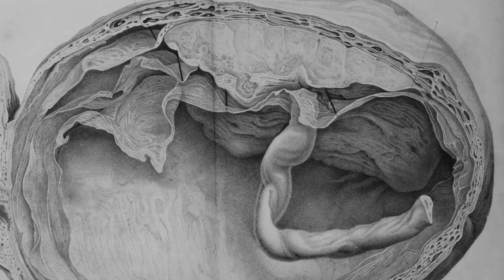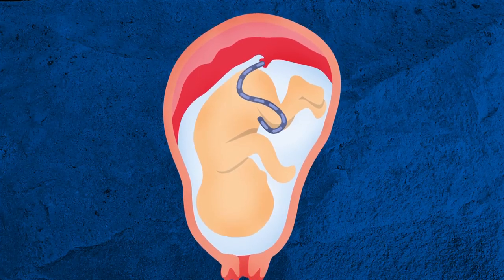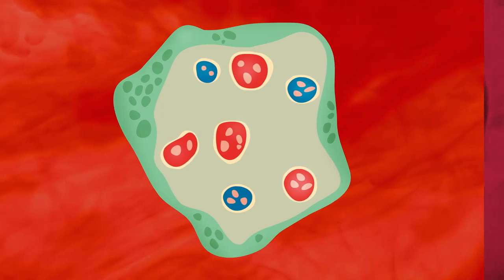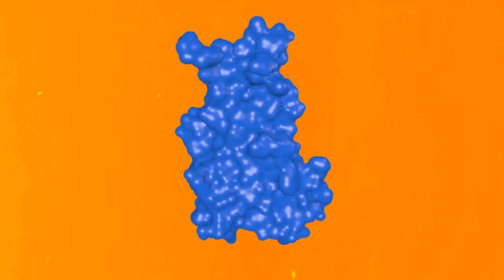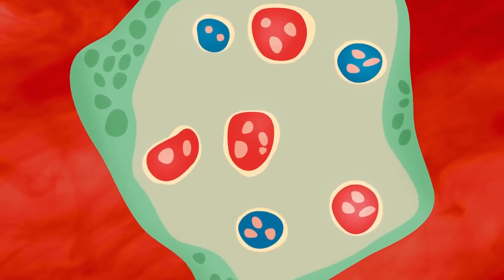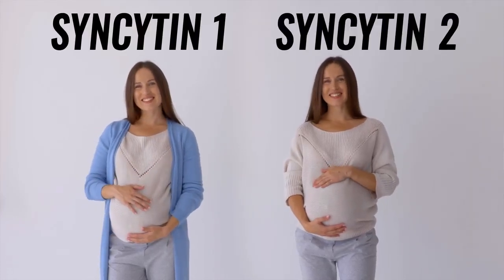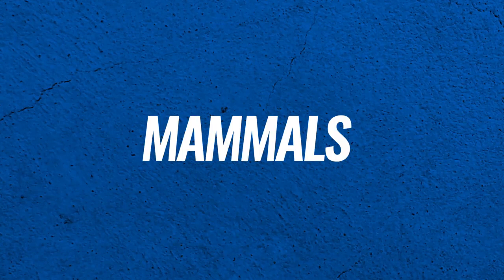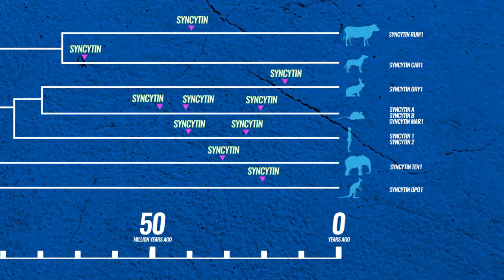Human genome and virus dna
Virus DNA in human genome (evolution by infection)